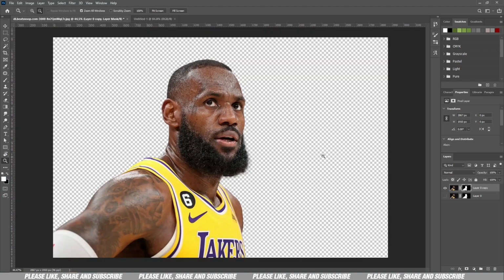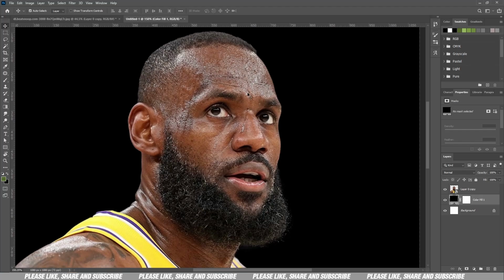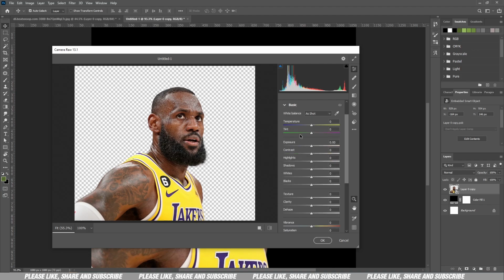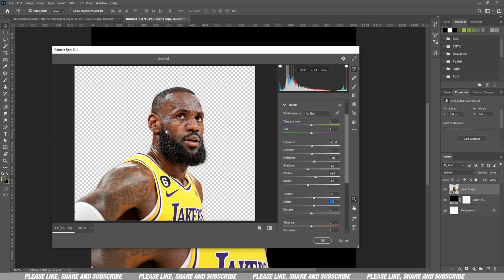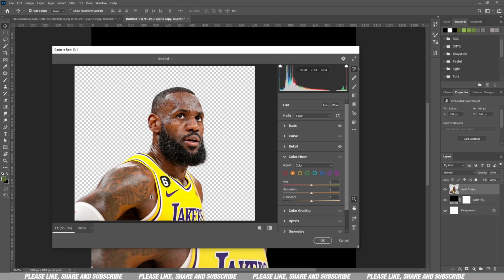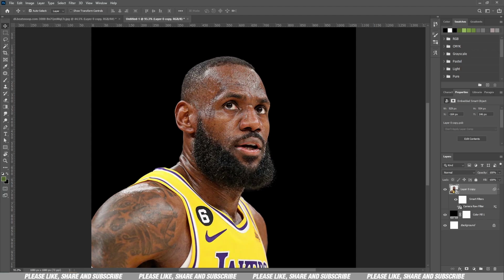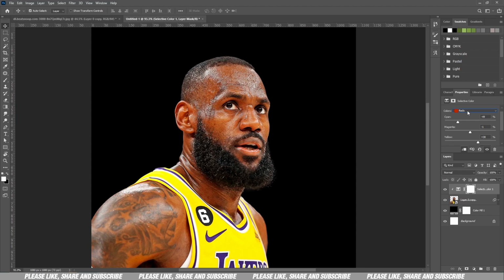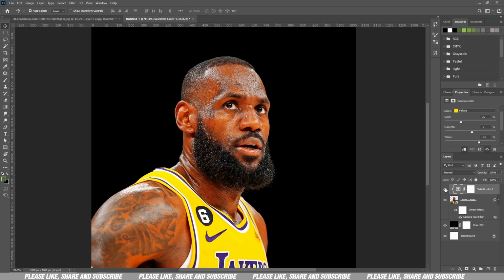THIS IS HOW TO USE CAMERA RAW FOR YOUR EDITS